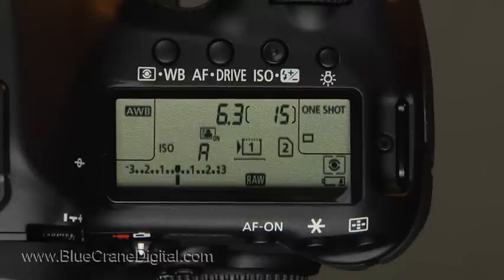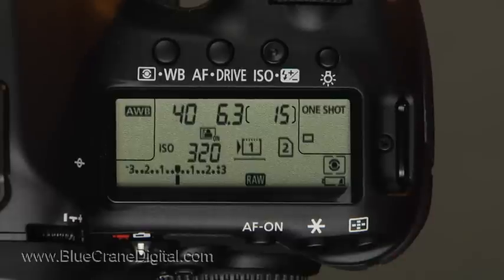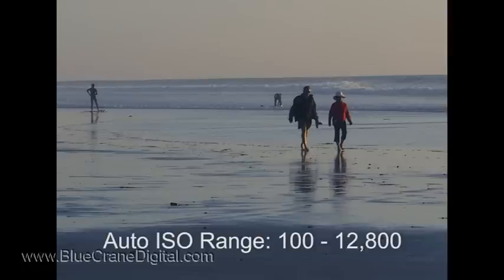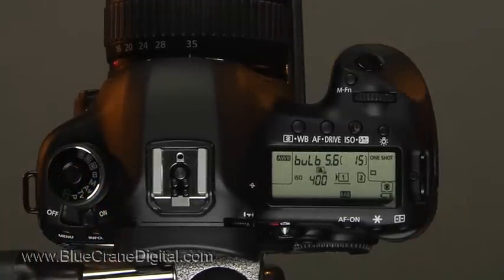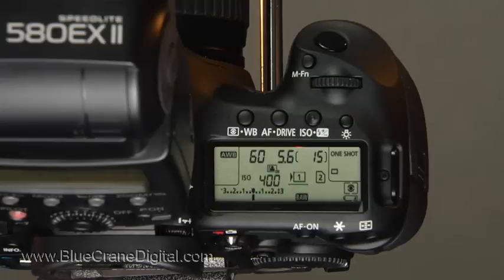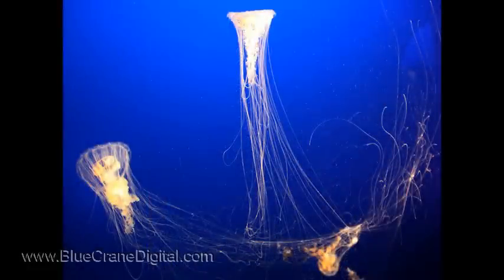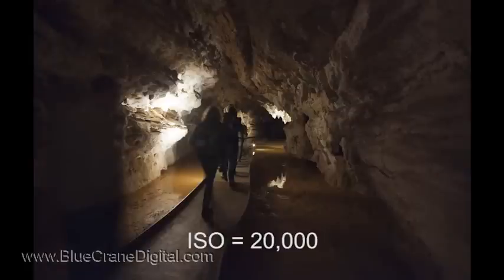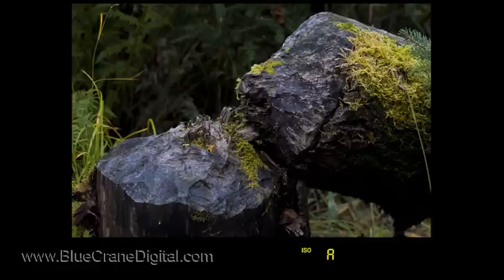Introduction to the Canon 5D Mark III: Basic Controls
The Canon 5D Mark III's ISO capabilities are incredible!  But, in order to capture the cleanest image possible you need to understand which ISO speed is appropriate for the shooting situation at hand.  This short clip is from our Basic Controls training DVD and streamable video on the Canon 5D Mark III.  It demonstrates how to choose the right ISO for the lighting conditions.  The concepts discussed in this clip help build a foundation for exploring more advanced topics later in the presentation.